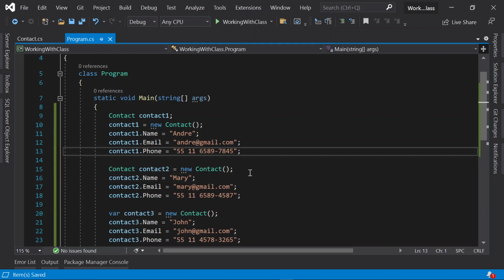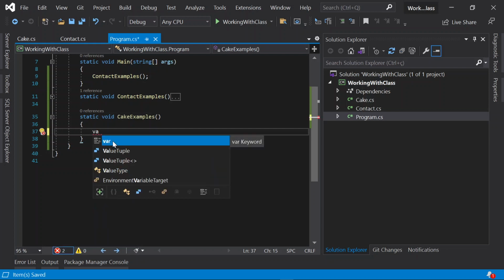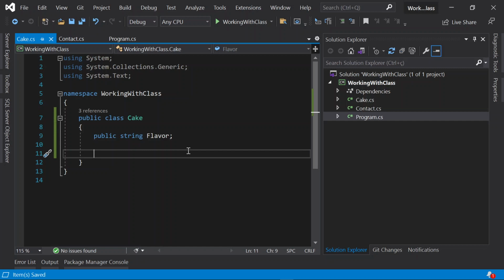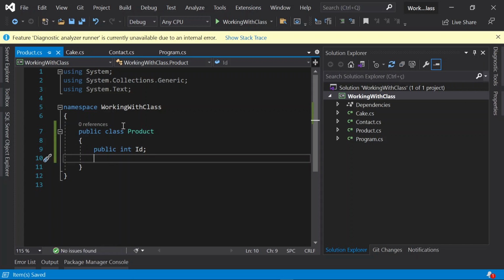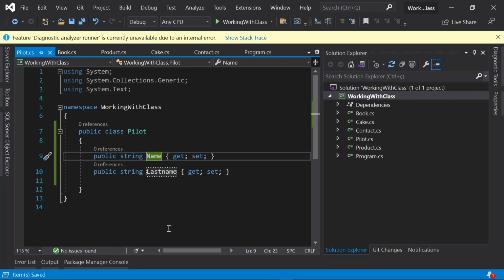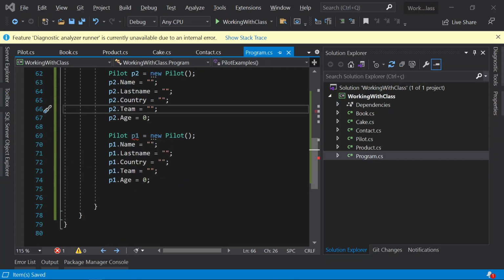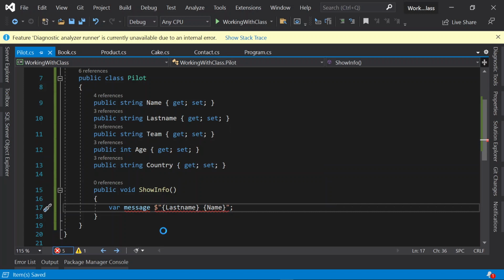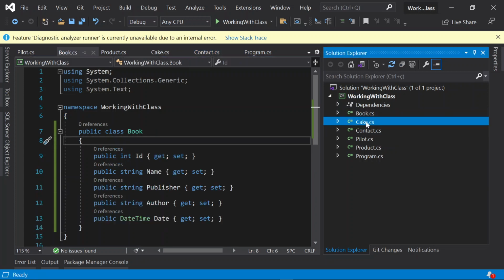.Net Development - #08 Class Examples